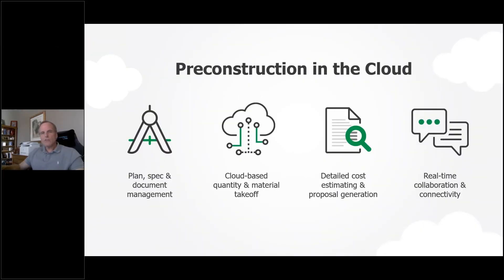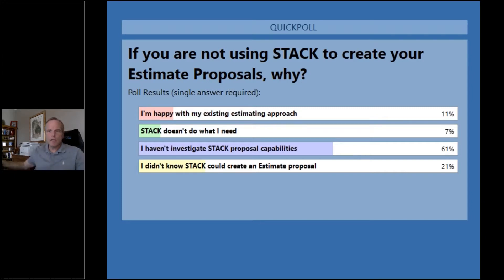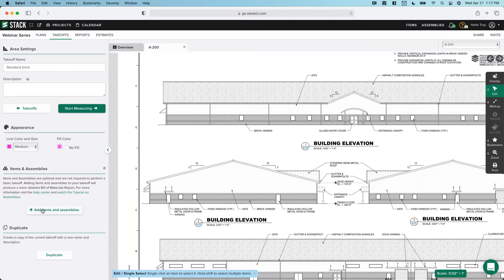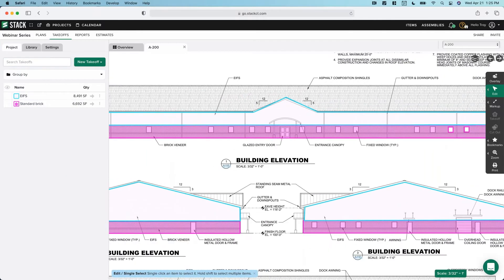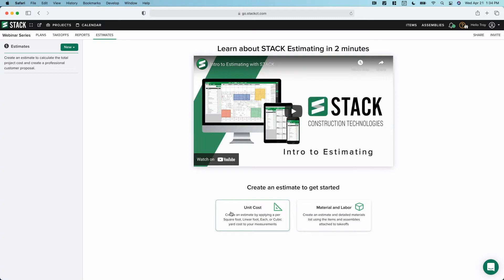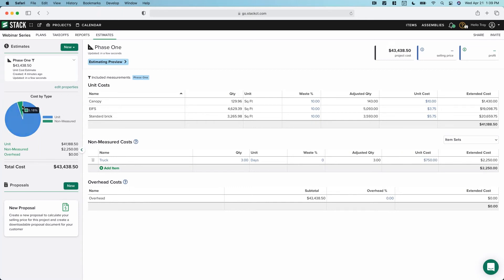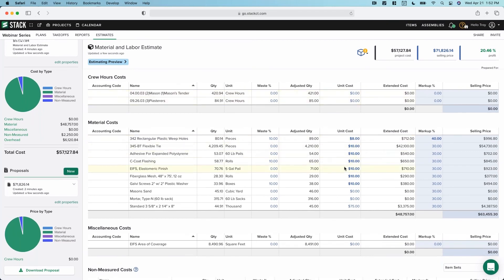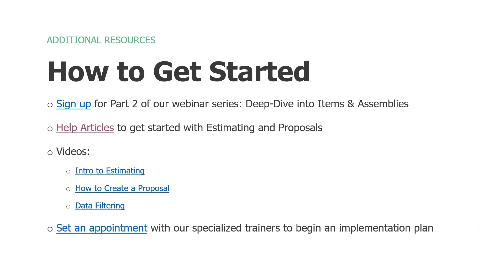Beyond the Takeoff: Intro to Estimating & Proposals in STACK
Identify common construction estimating challenges and pitfalls, discover how to use STACK's items and assemblies to speed up your process, learn about crucial filters and adjustments for estimates, and find options for creating detailed and summarized proposals.